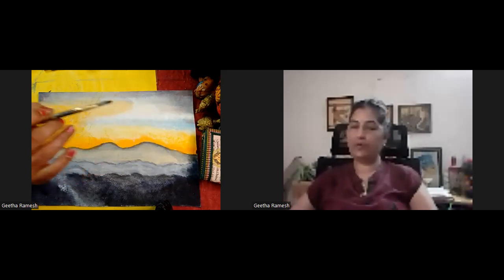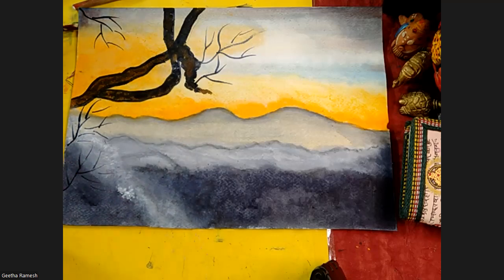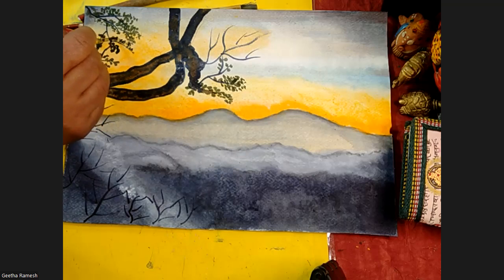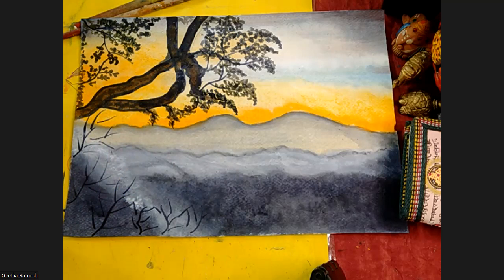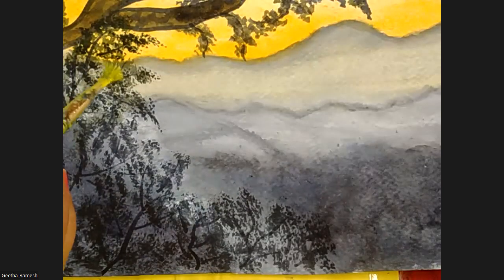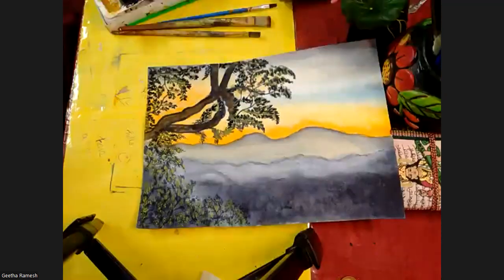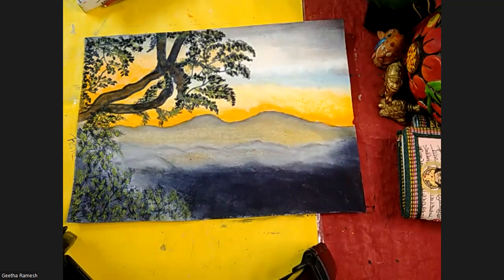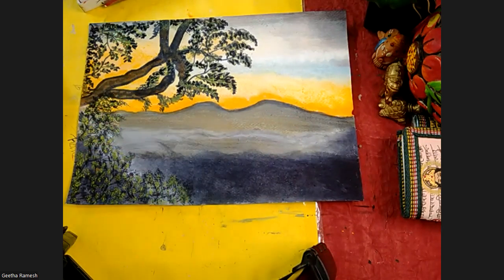LANDSCAPE PAINTING WITH WATER COLOURS BY ARTISTIC STUDIO PART 2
MARERIAL DETAILS GIVEN IN PART 1
UNDER TAKE OFFLINE AND ONLINE
JP NAGAR
BANGALORE
ARTISTIC STUDIO